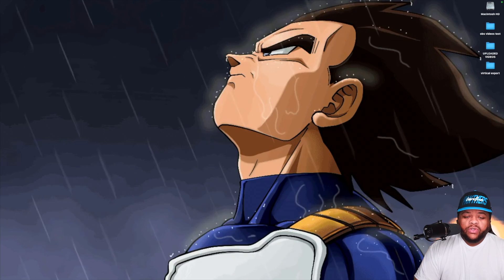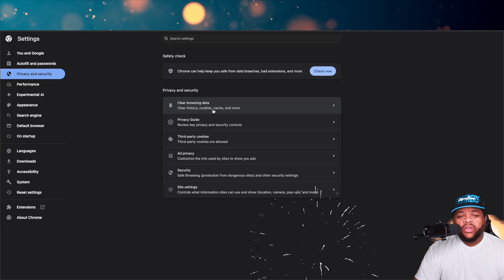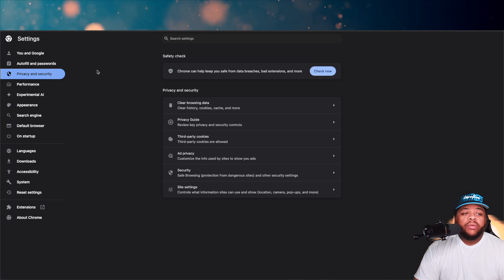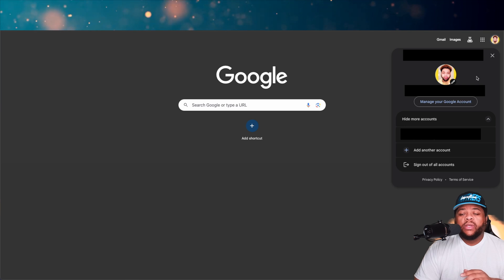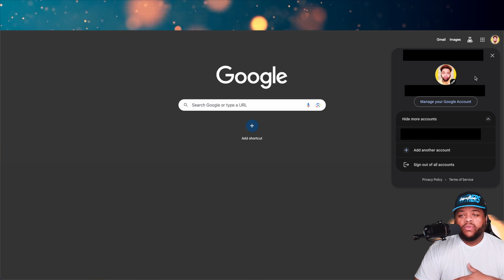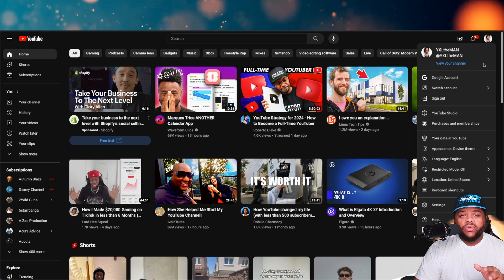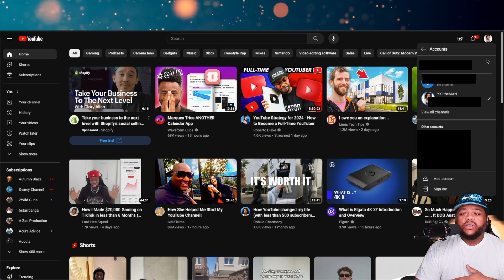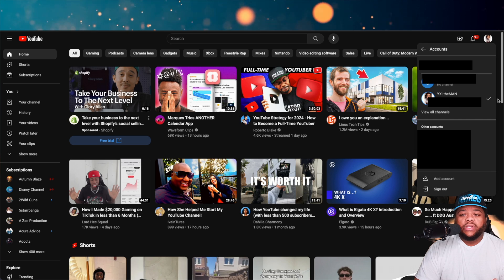Youtube Keeps Signing Me Out (EASY FIX)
Tired of constantly logging back into YouTube?

In this video, we'll show you how to stop YouTube from signing you out and keep you logged in for good!
Watch now and enjoy uninterrupted YouTube browsing!

links to things in my setup and stuff I recommend